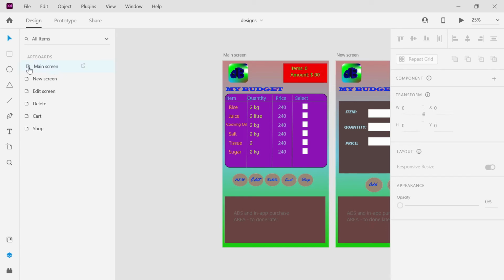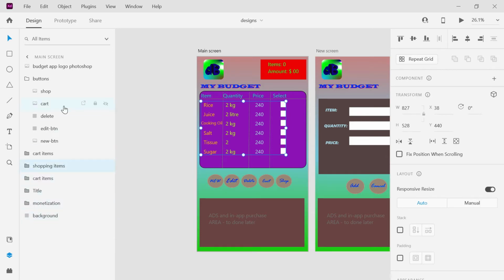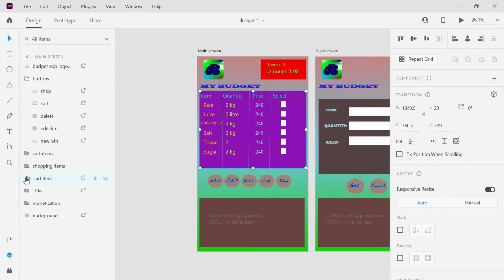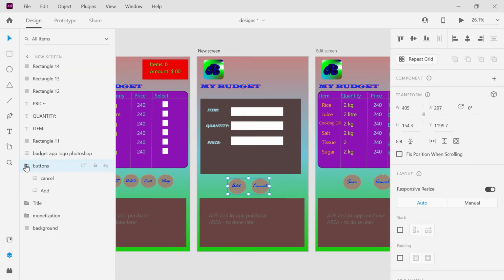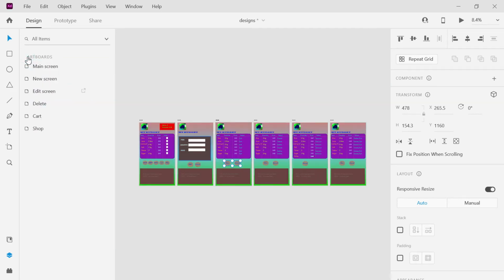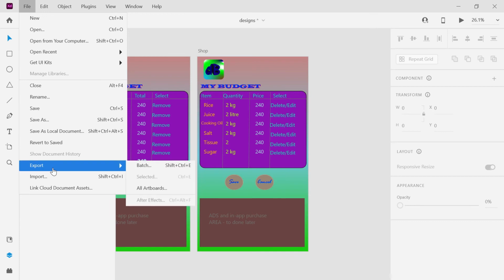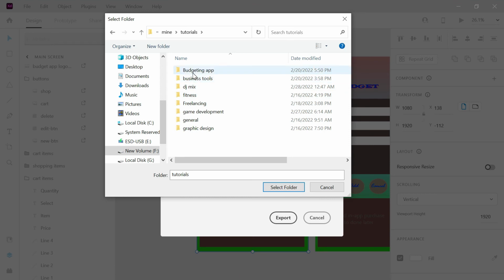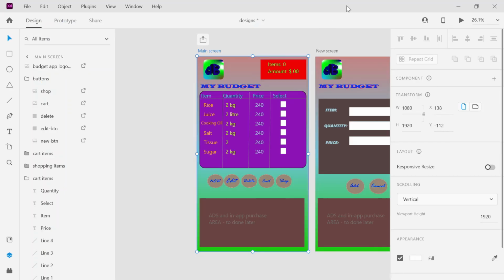EXPORTING UI FOR ANDROID STUDIO - [TUTORIAL 05- INTRODUCTION TO MOBILE APP DEVELOPMENT 4 BEGINNERS]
Today, we will get ready for android studio by exporting all our UI elements. We will use our UX as reference point for user flow from one screen to another. Some of the UI element are available in android studio layout hence no need to export them unless you have designed them using adobe photoshop or illustrator.
In future, we will be looking at how we can improve our app look and feel once we complete coding and have a functional app.
When using Adobe XD, you can export android specific UI elements without having to resize your UI.

Remember to follow along this playlist which is update with new tutorial for the whole process of app development